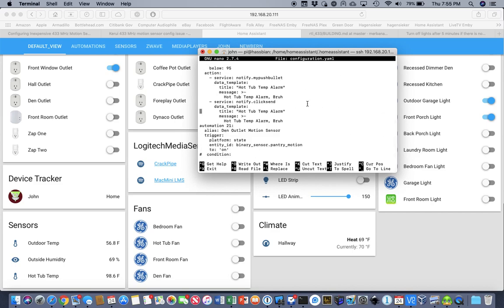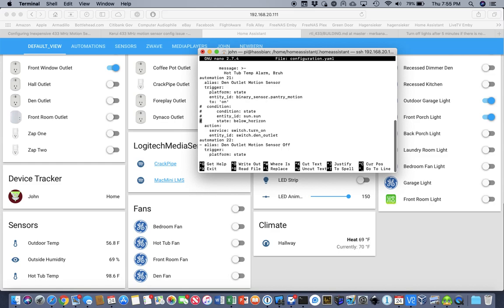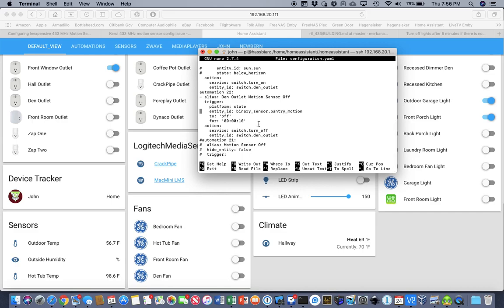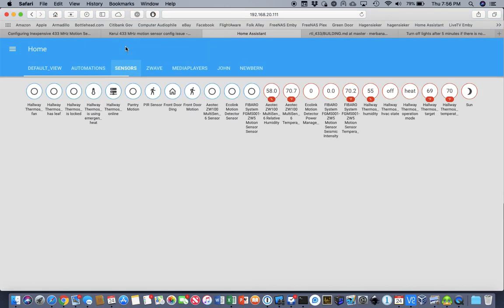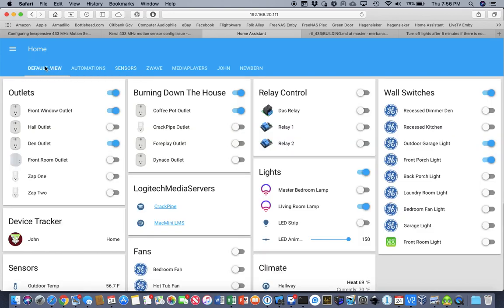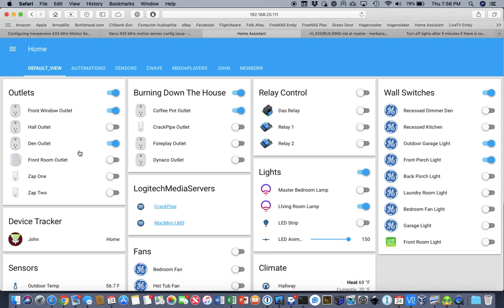Simple motion detector controlling outlet with Home Assistant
Cheap 433 MHz motion sensor controlling electrical outlet (or could be a light).